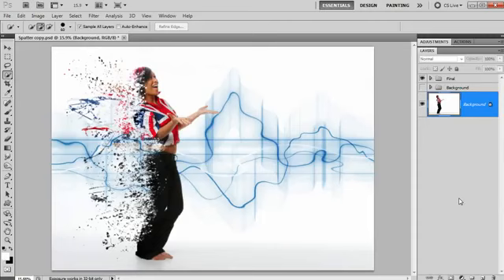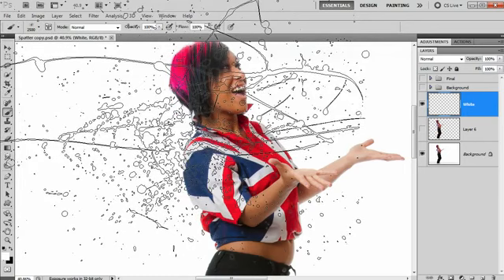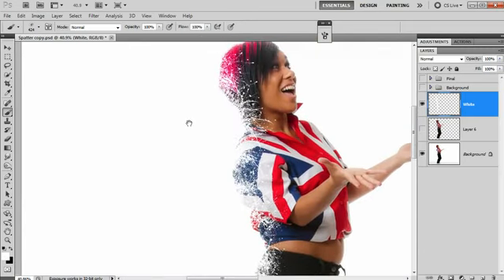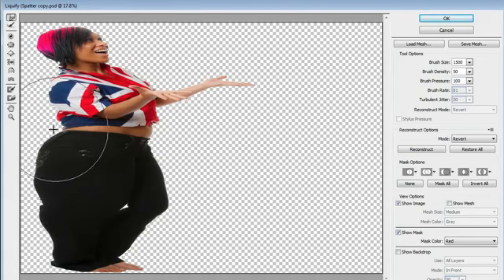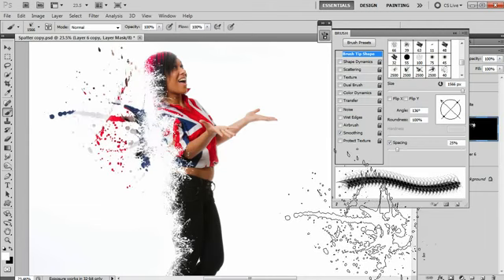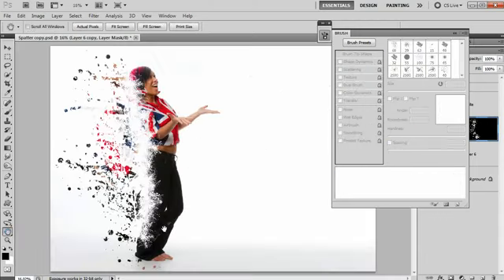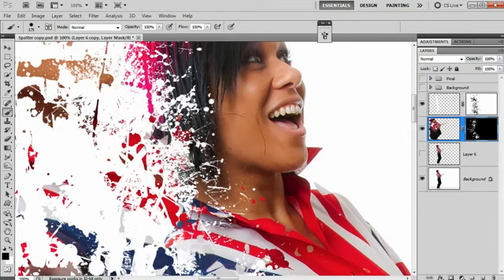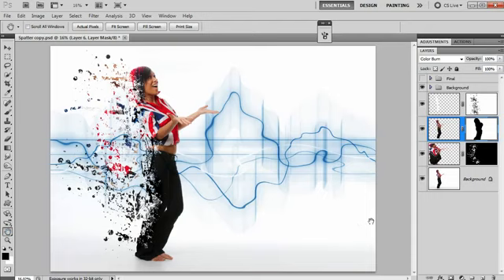Fractured image effect - Photoshop_(360p).flv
Michi Ttogether

Semoga bermanfaat.